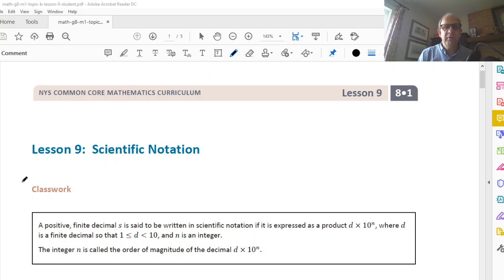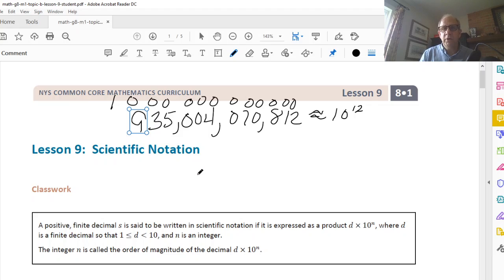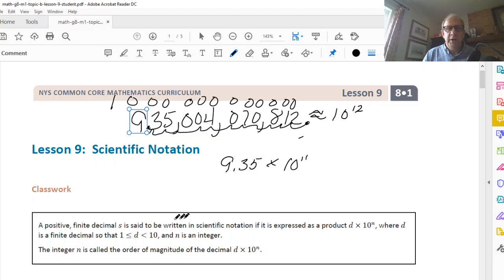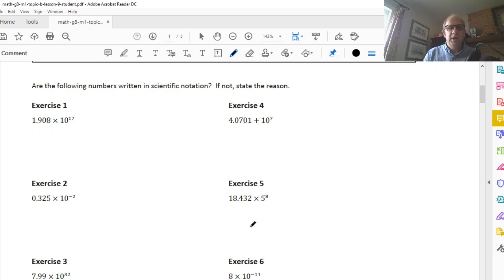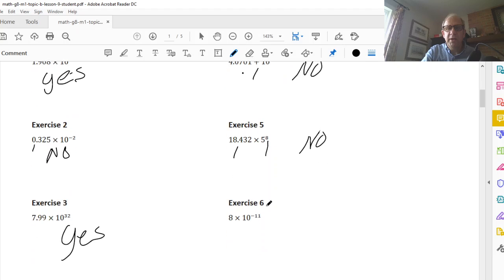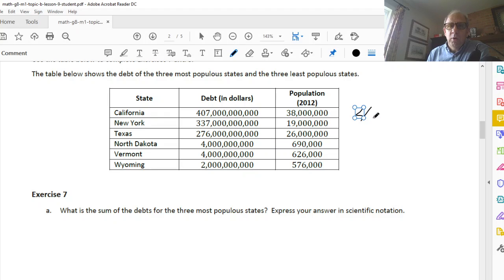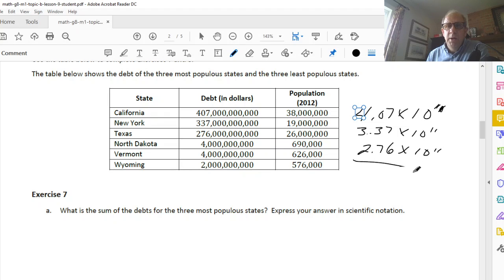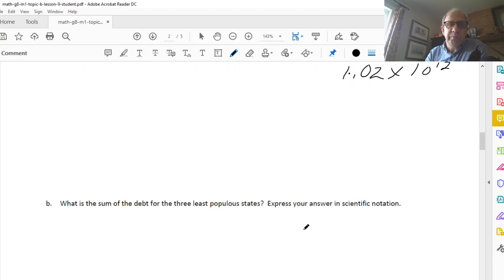Lesson 9 Module 1 workbook part 2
magnitude and scientific notation